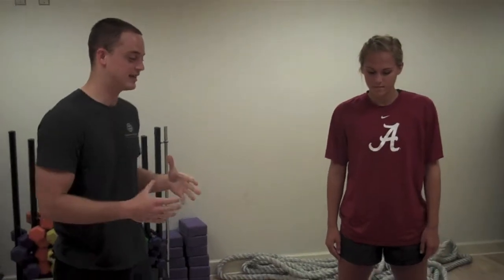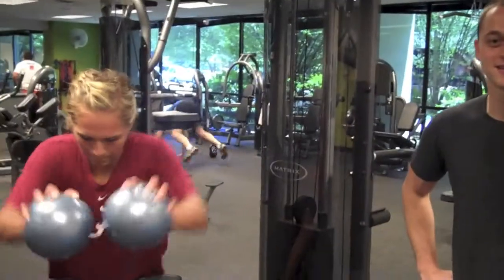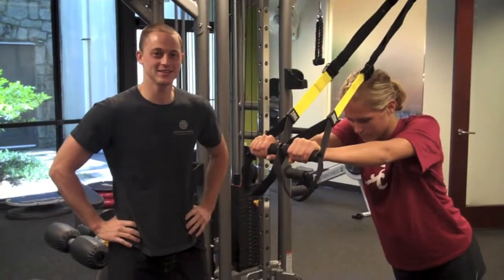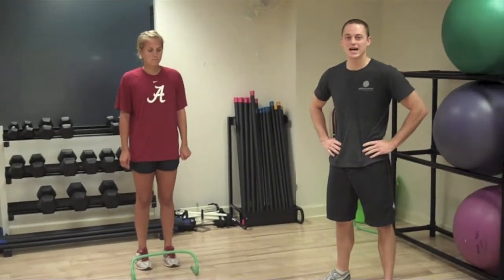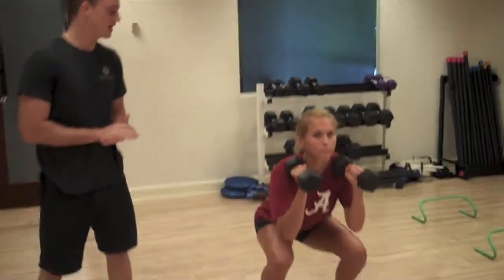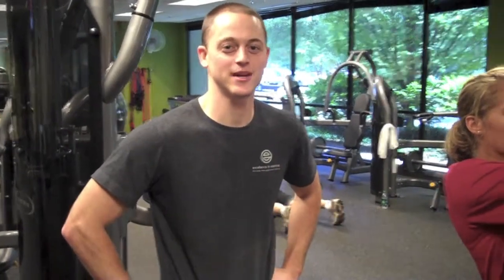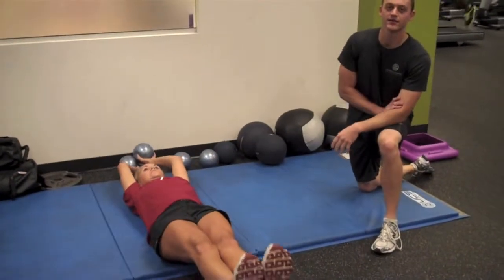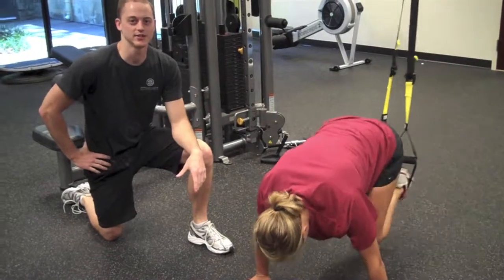Olympic Trials Challenge: Weeks 1 & 2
These are the upcoming challenge work outs you may have never seen before.